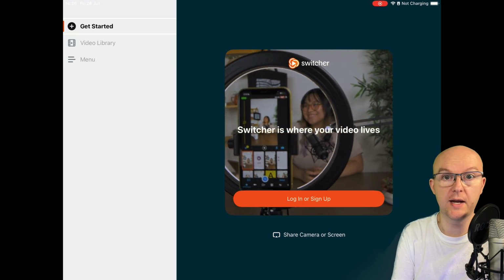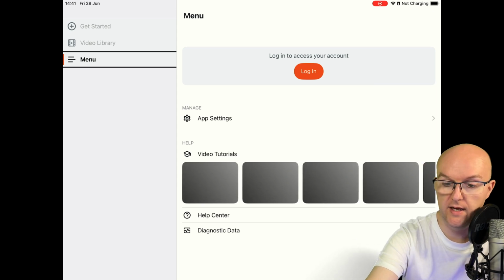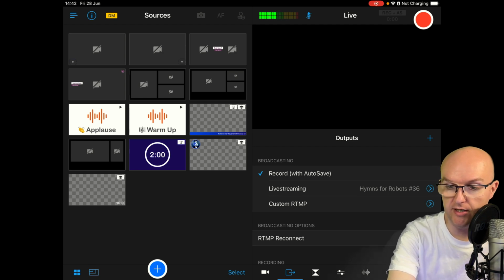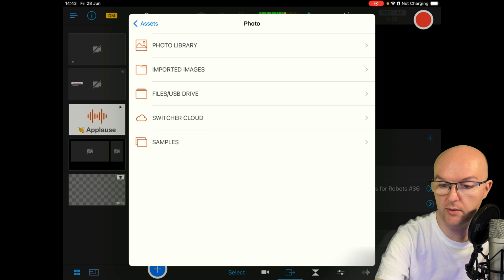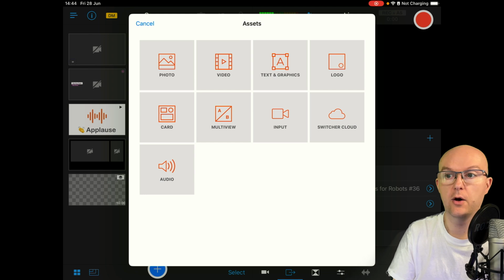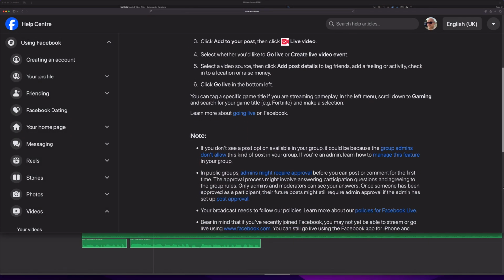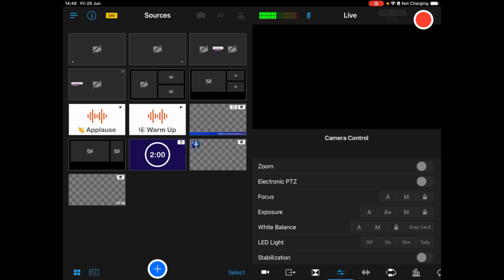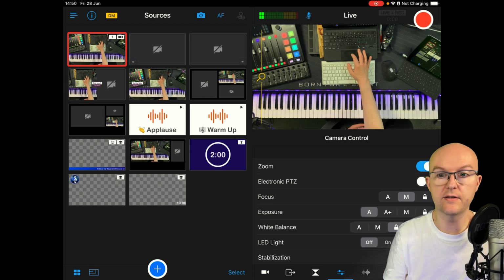Switcher 11 | The Essential Mobile Video Production app? | Mobile Livestream Success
I share quick updates with all of the new features of what is now known as Switcher iOS app, version 11. NEW COURSE

👐Basic Equipment List for a Mobile Studio:

👐ADAPTERS👐:
Apple Lightning Digital AV Adapter
Apple USB-C Digital AV Multi-port Adaptor - White (Latest Model)

👐APPLE DEVICES👐:
2022 Apple 10.9-inch iPad Air (Wi-Fi, 256GB) - Space Grey (5th Generation)
Apple iPhone XR, 64GB, Black

👐AUDIO👐:
RØDE NT1A Large-diaphragm Cardioid Condenser Microphone with Shock Mount, Pop Filter and XLR Cable

🌟 Features are correct at the time of recording, but may change over time as the app is developed and improved. Where this happens, I'll publish updated videos where I can 🌟